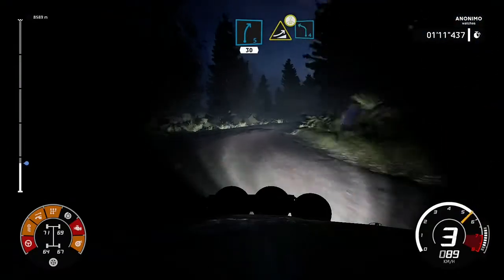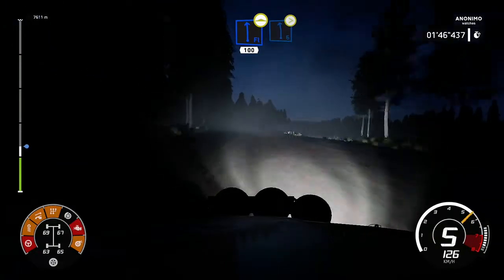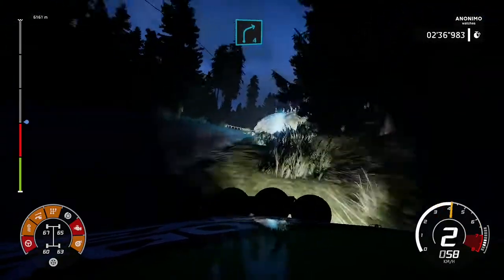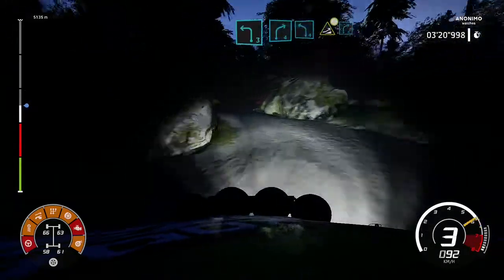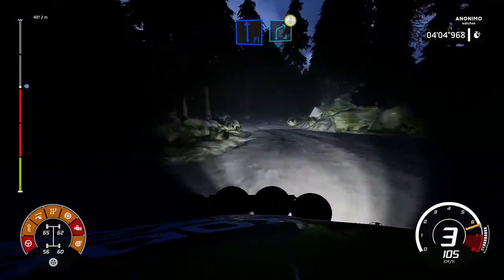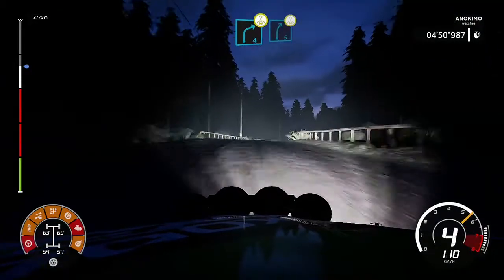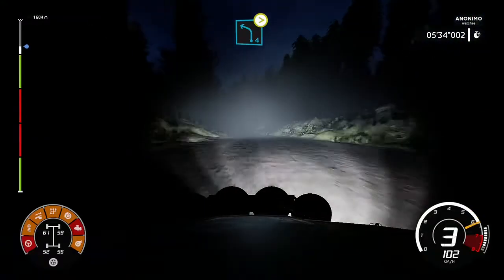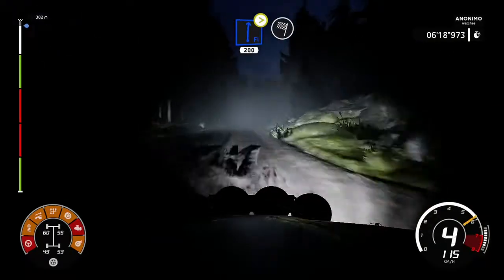wrc 8 career mode,final stage of rally finland